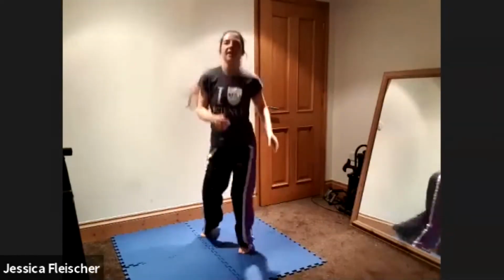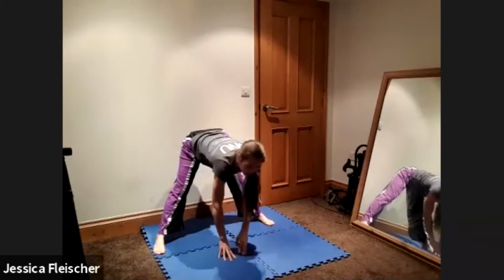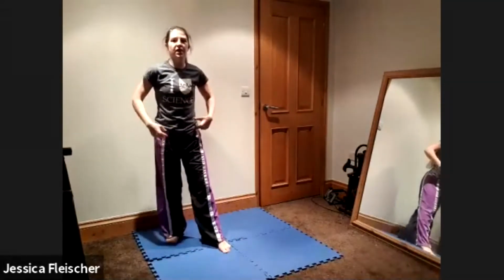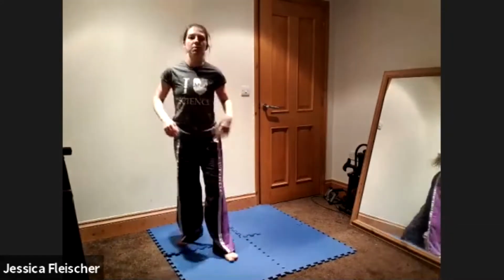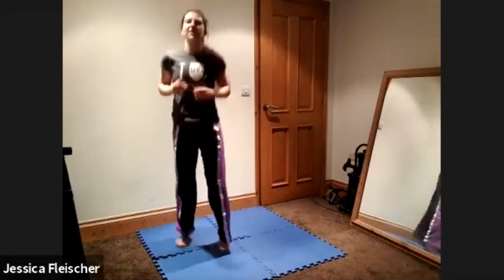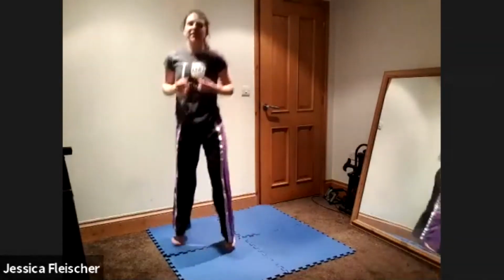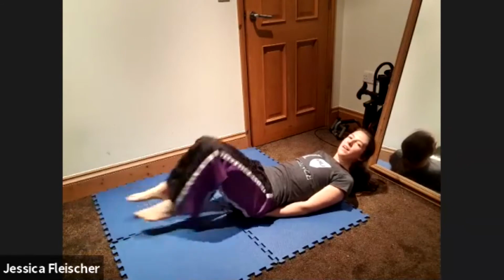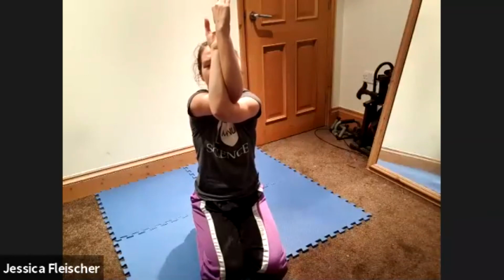Freddy Jacquin's Hypnotherapy: Jessica's Kick Boxing , lesson 5 for the CTBH&H group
Videos of hypnotherapy sessions for training and self-development
Jessica's Kick Boxing , lesson 5 for the CTBH&H group